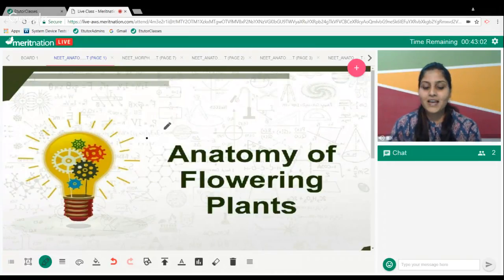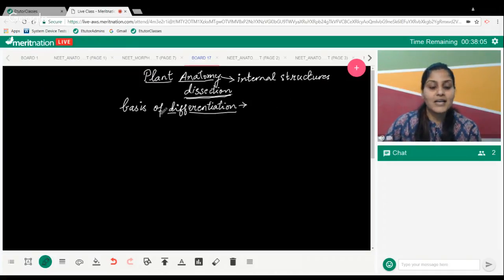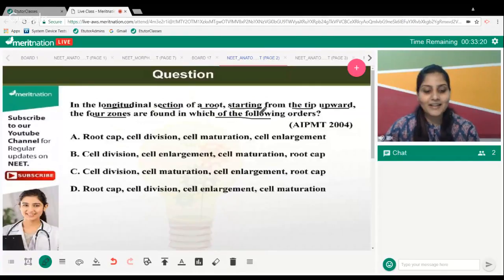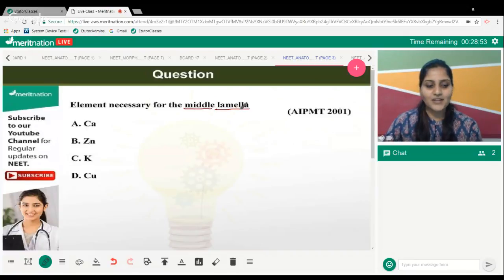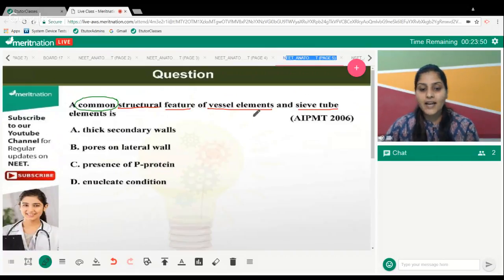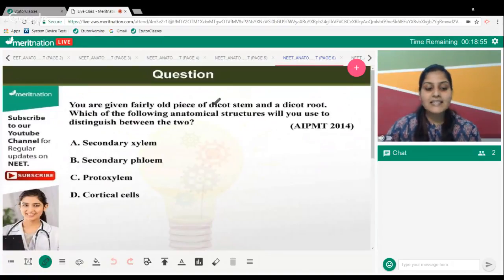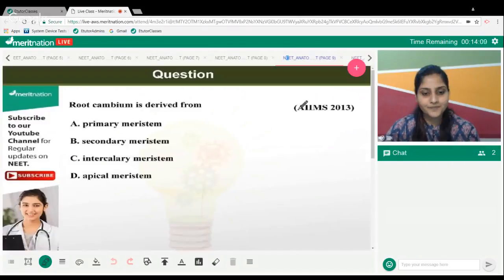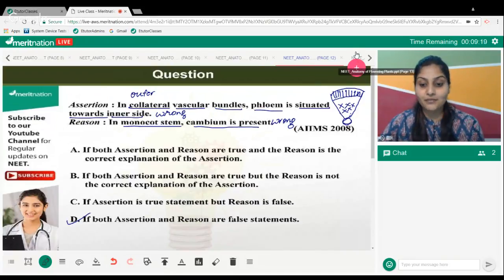Meritnation NEET Bytes (Biology): Anatomy of Flowering Plants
About today's class: Anatomy of Flowering Plants